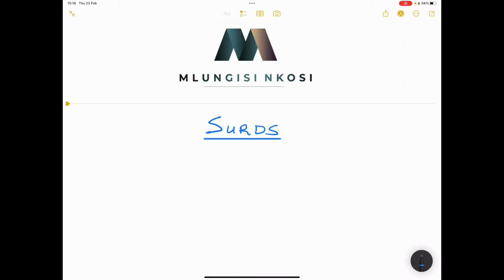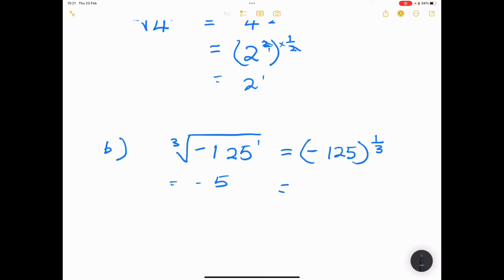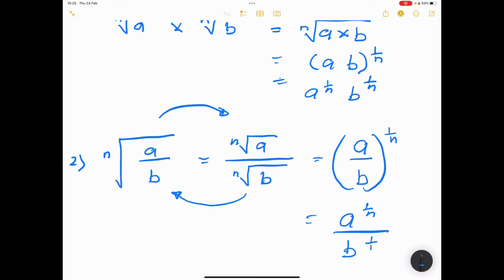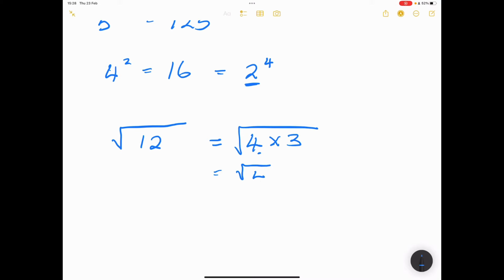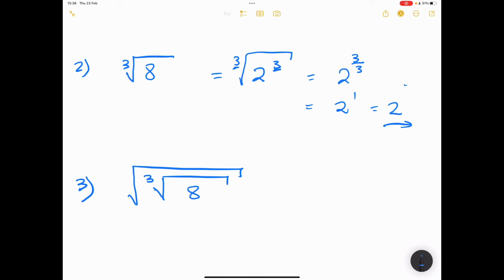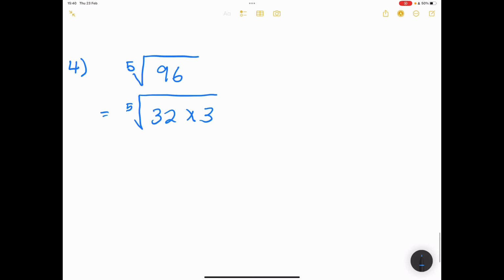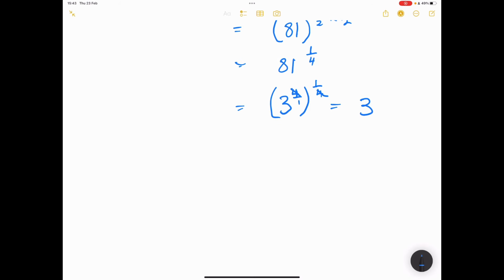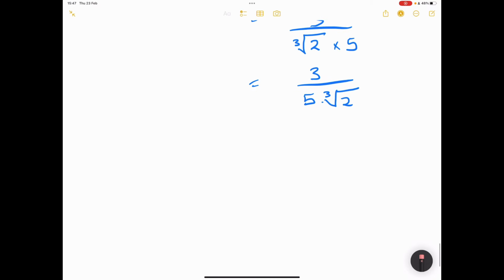Grade 11 - Surds | Part 1 | Multiplication and Division | Mlungisi Nkosi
Simplifying surd expressions with multiplication and division